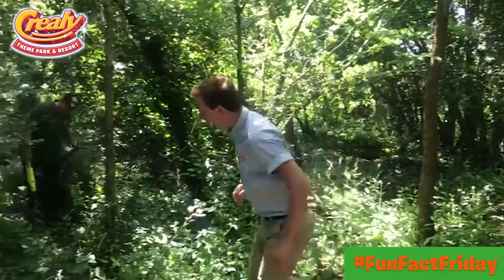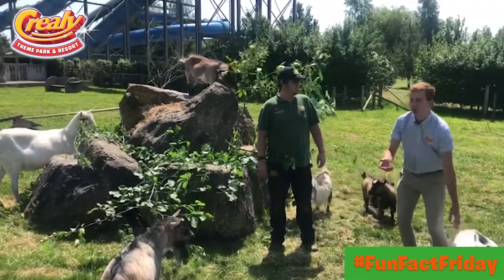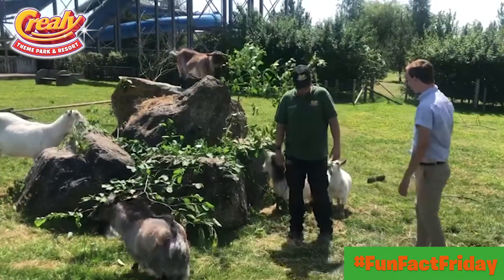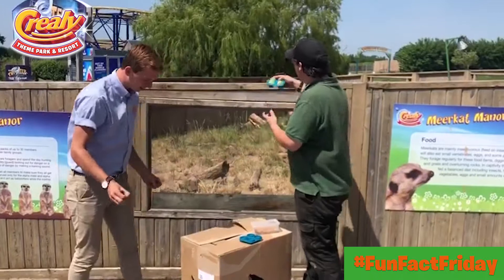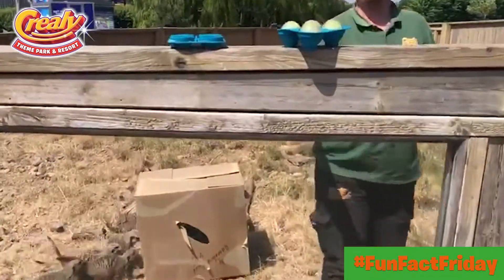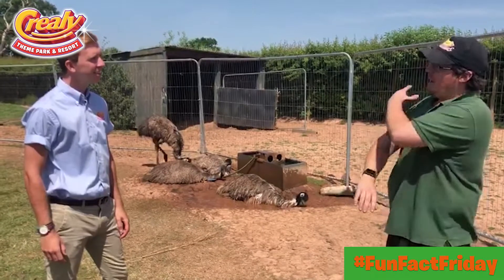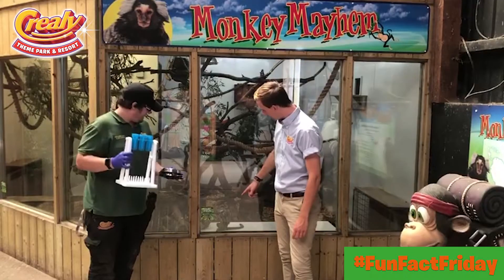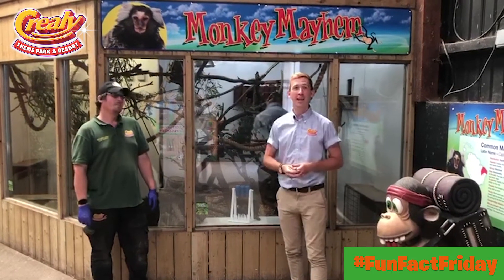Fun Fact Friday | Series One | Episode Nine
This episode, we are bringing you something slightly different as we take a look at some of the weird and wonderful enrichment activities our animal team cook up to stimulate our animals during lockdown!